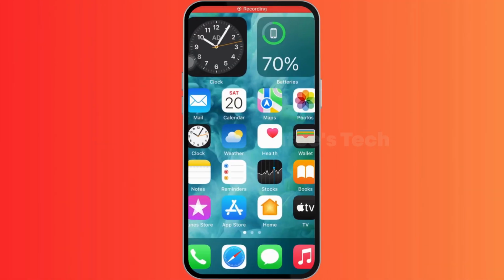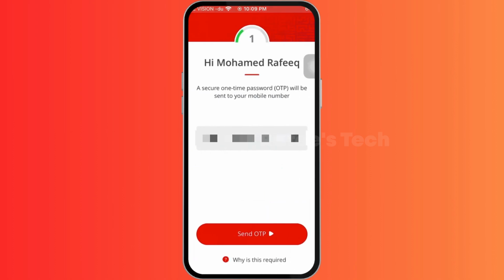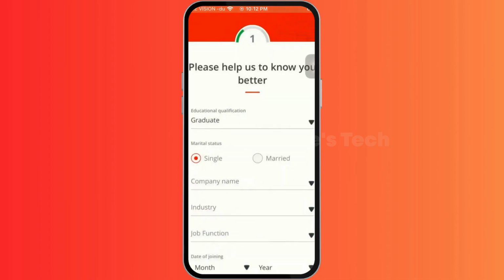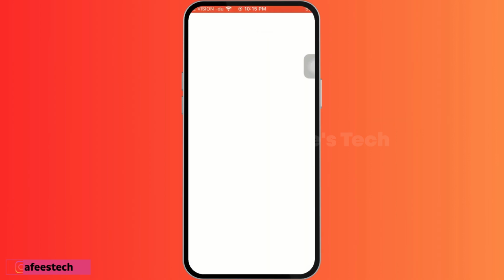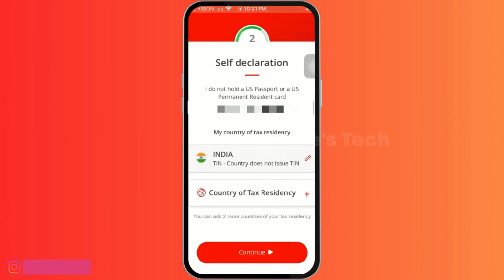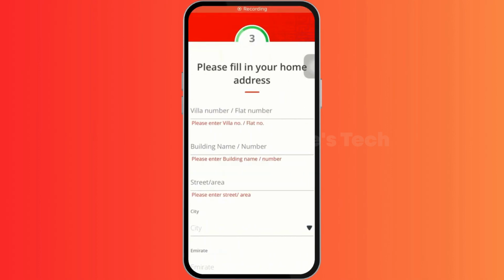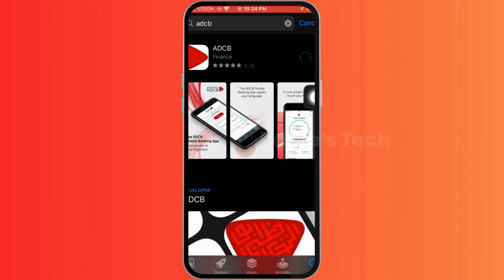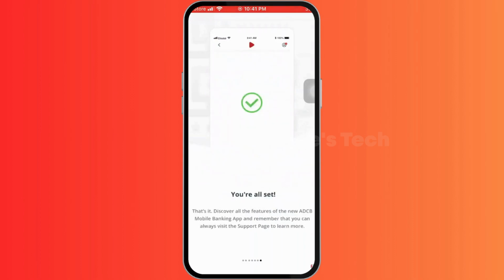How to open zero balance bank account in UAE using mobile phone | ADCB savings account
This video is a tutorial for How to open ADCB Bank Account using mobile phone.

For open Bank Account in ADCB:
1. Register the Bank Account
Download ADCB Hayyak App from Apple App Store or Google Play Store
Install on your mobile.
Open & follow the instructions (Follow the video)
And you will get open bank account successfully.

2. Activate & use the Bank Account
Download ADCB App from Apple App Store or Google Play Store
And you will get activate & use the bank account.

3. Receive Welcome Pack
After 1 or 2 days you will get ACDB welcome pack through courier.

4. Welcome pack contains:
Welcome message & Debit Card.

Account features:
You can use ADCB Banking App.
You will get Debit Card.
No Cheque Book.
No minimum balance required.

You can register ADCB Personal Internet Banking using Debit card or Credit Card:

How to open zero balance account in UAE, ADCB zero balance account, How to open ADCB bank account using mobile phone, ADCB savings account, ADCB current account, ADCB